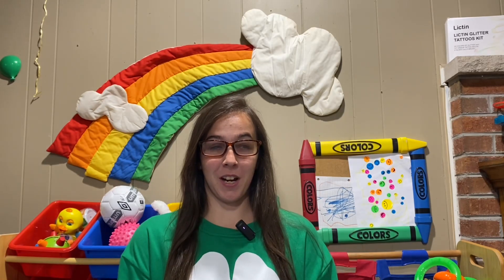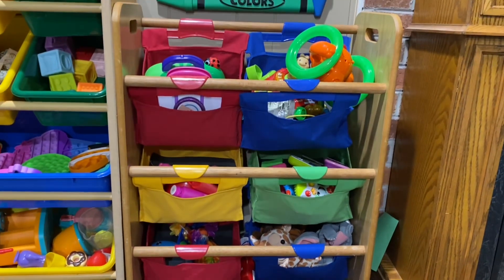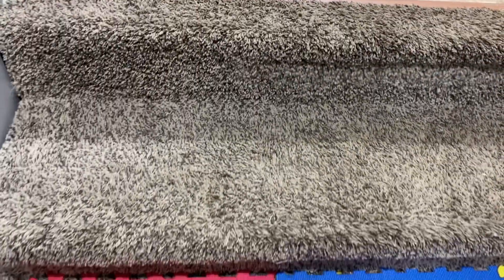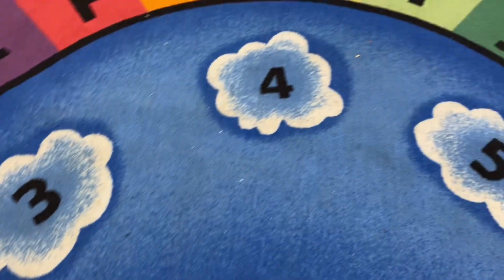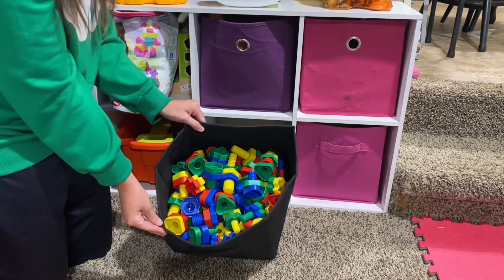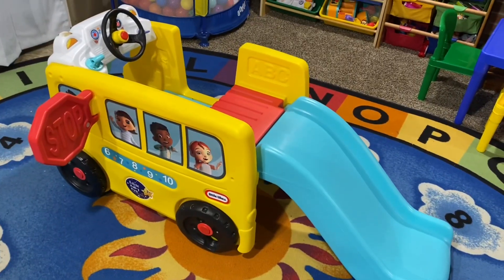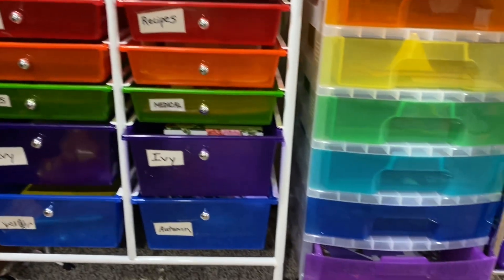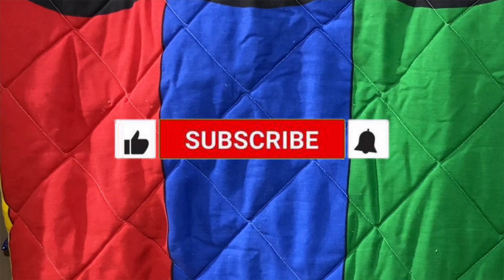Tour Our PlayRoom with Me!